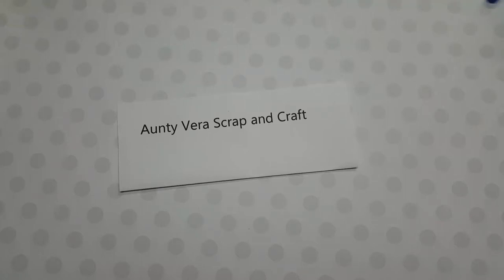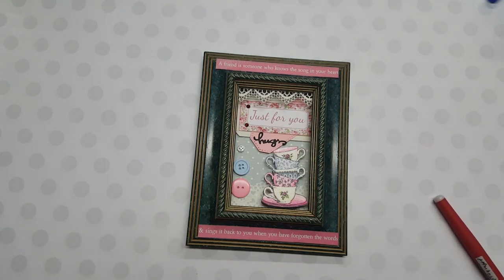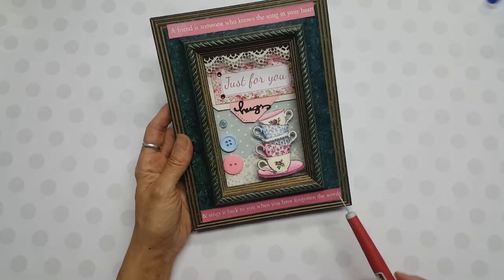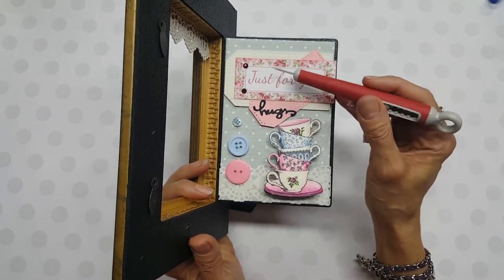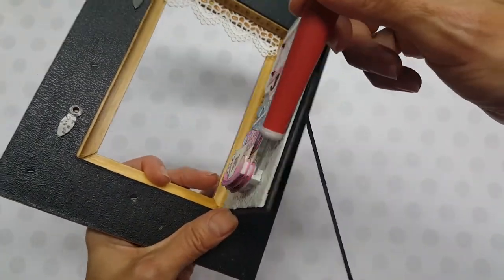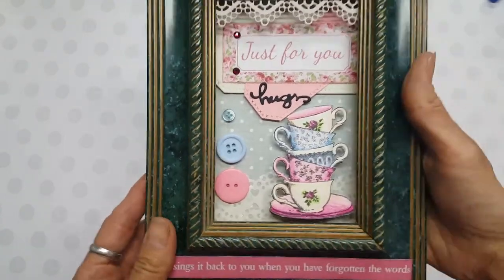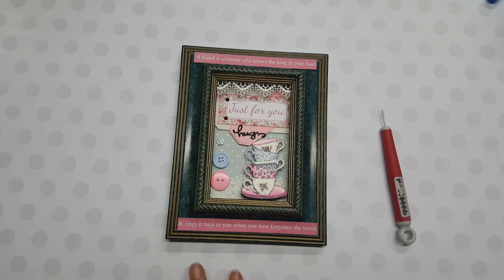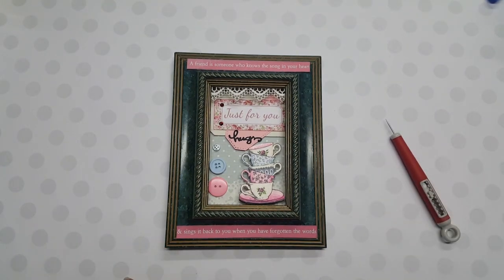Tea time Shadowbox: May DT for ACSC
I took a second-hand shadowbox frame and used the May kit to embellish it!